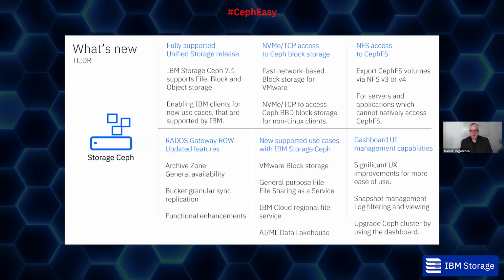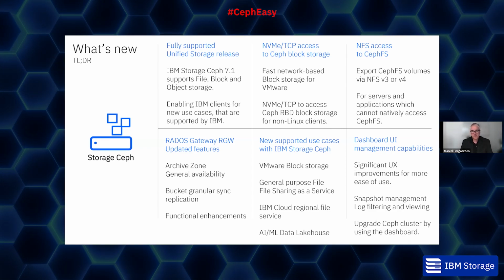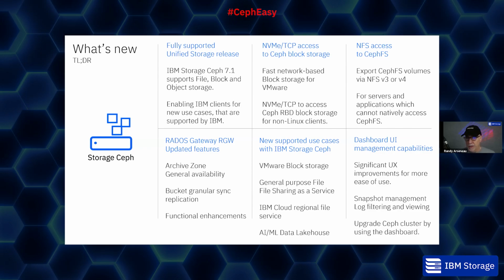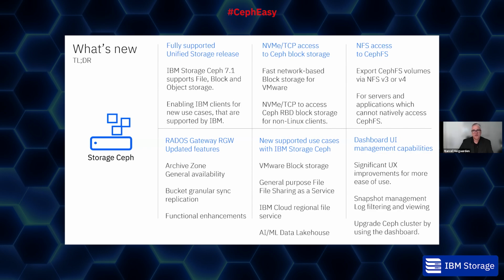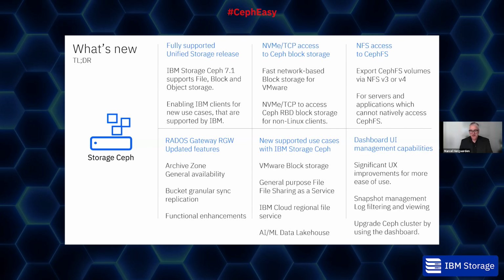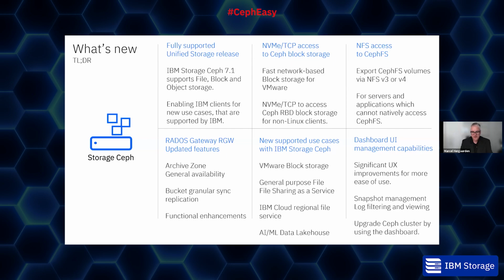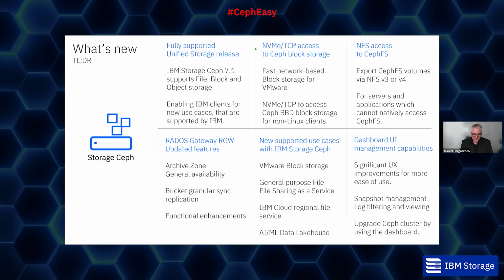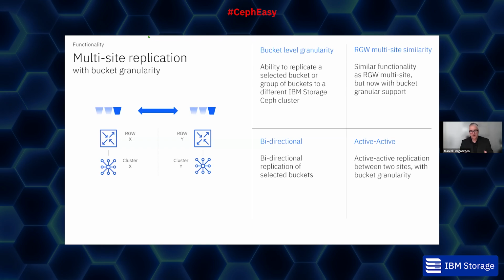IBM Storage Ceph V7.1 Update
A quick rundown of the new features in Version 7.1 of IBM Storage Ceph, featuring Marcel Hergaarden.